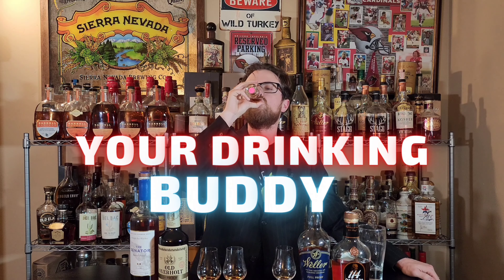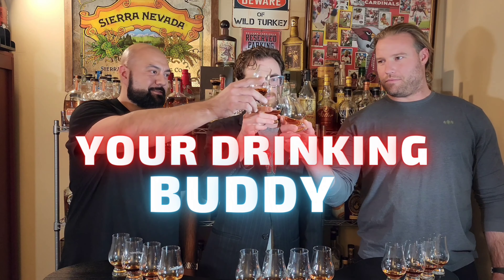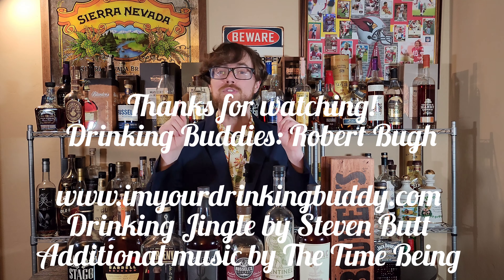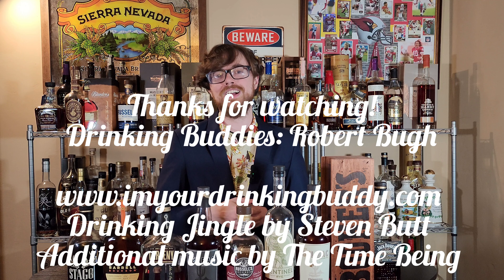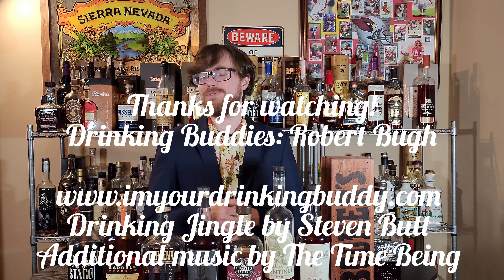Top 10 Whiskeys to Hunt This Spring!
Additional Music by The Time Being